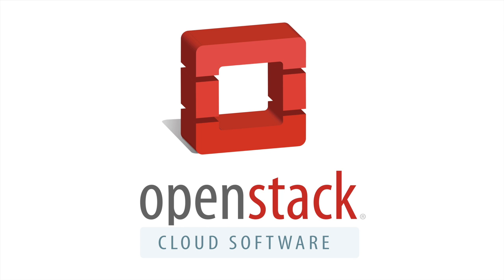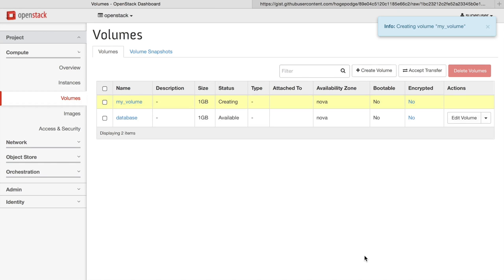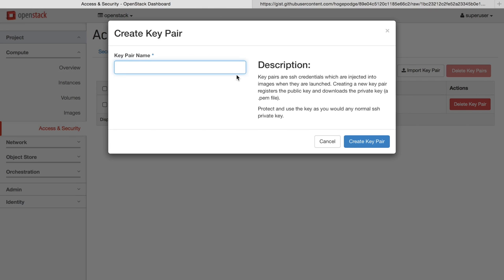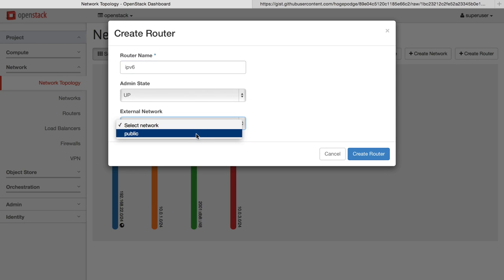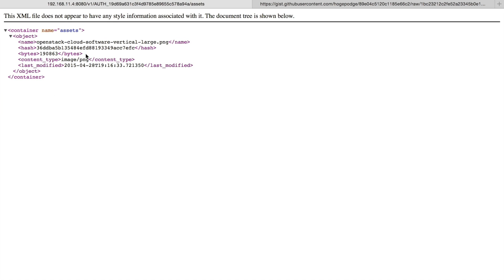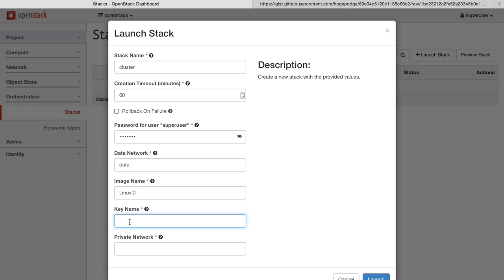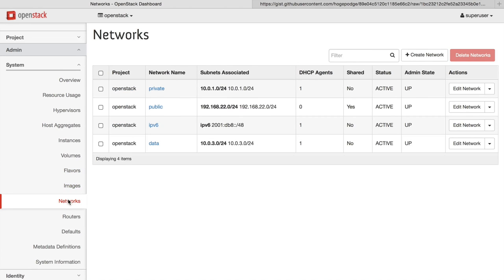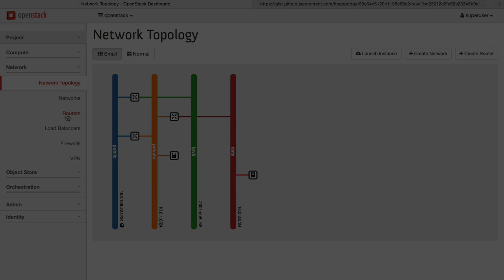OpenStack Kilo Overview Demo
A quick look at managing cloud infrastructure using the Kilo release of OpenStack Cloud Software.

OpenStack Kilo, the 11th release of the open source software for building public, private, and hybrid clouds has nearly 400 new features to support software development, big data analysis and application infrastructure at scale.